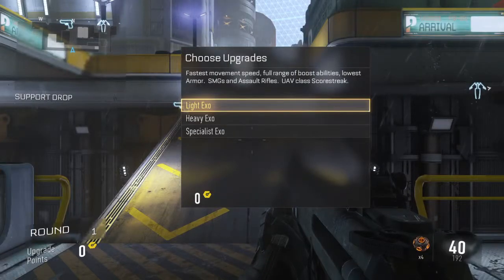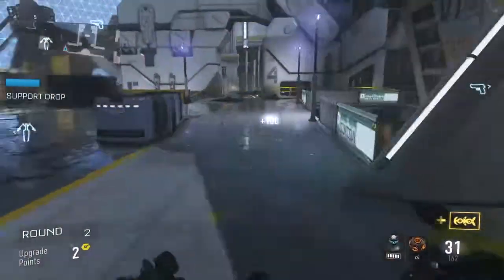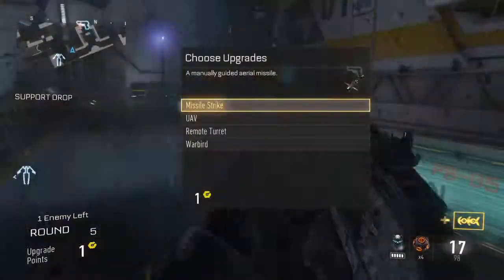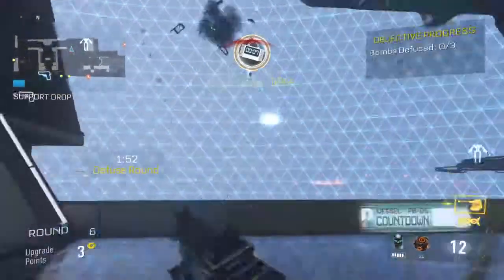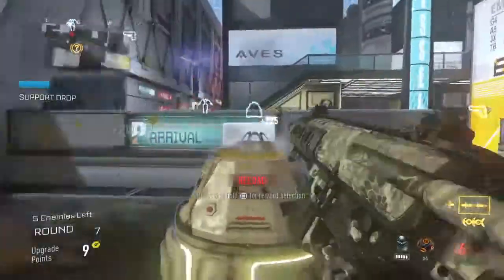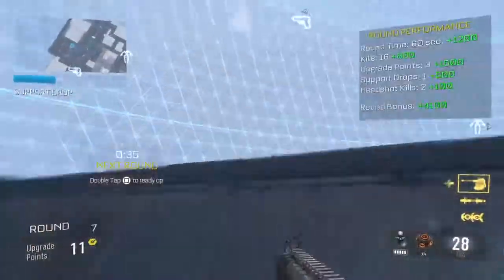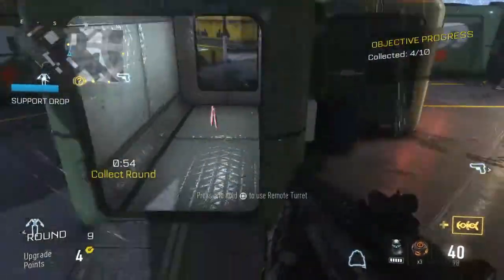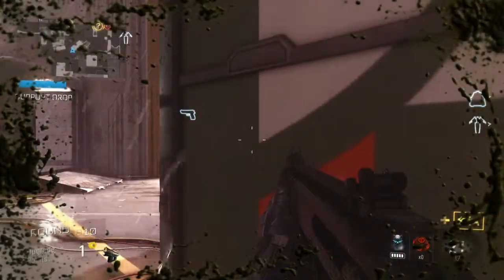AW Exo Survival Tips Gameplay #1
Adam plays a round of Exo Survival w/ Tips